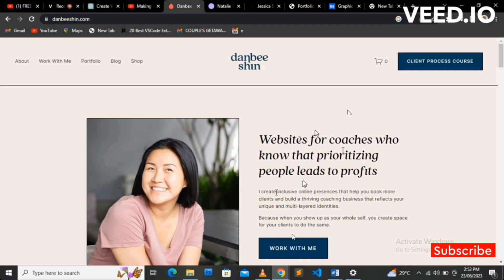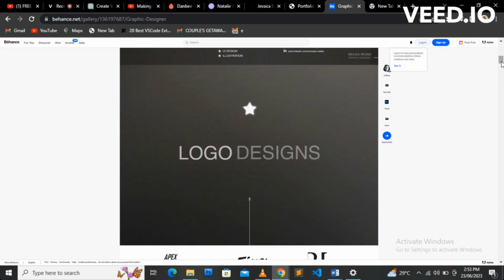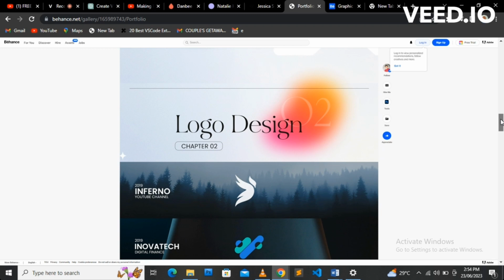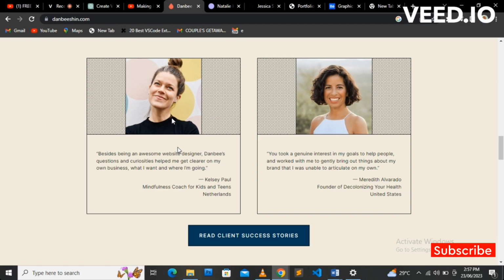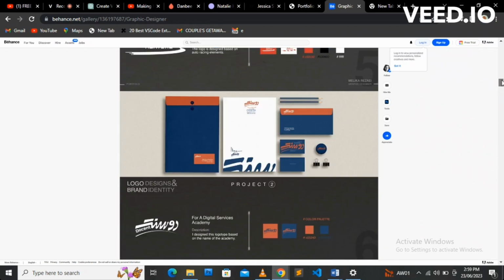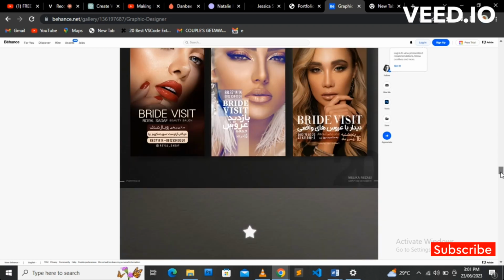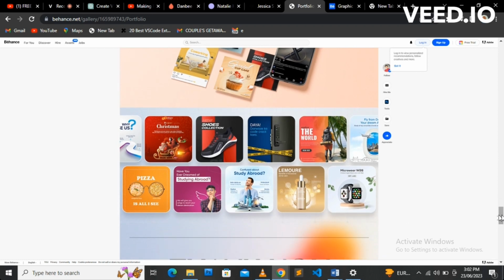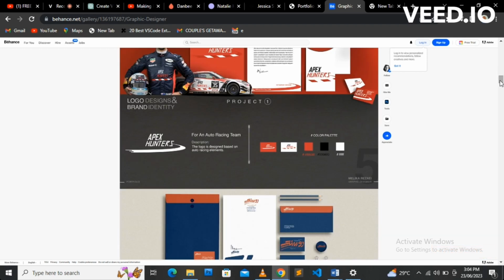Creating an Unforgettable Portfolio: (Essential Tips for Designers in 2023)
“Are you a designer looking to create a killer portfolio that will captivate employers and clients alike? Look no further! In this must-watch video, we dive deep into the world of design, sharing invaluable insights and expert strategies to help you build a portfolio that stands out from the crowd.

Get ready to level up your design career with our actionable tips and tricks.

Remember, your portfolio is the gateway to showcasing your talent and landing your dream projects.

Watch now and let your portfolio become your ultimate design weapon!”

Portfolios used in this tutorial

Here’s My Instagram!